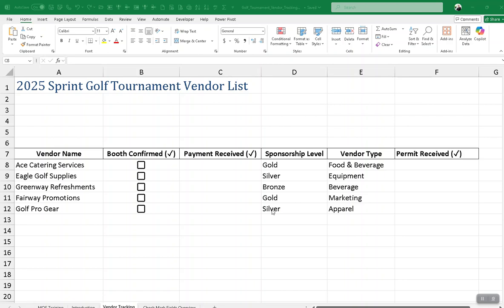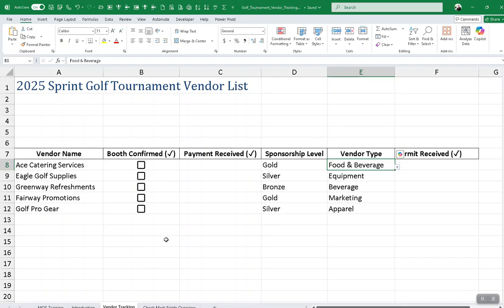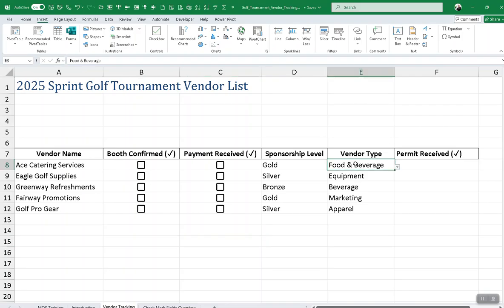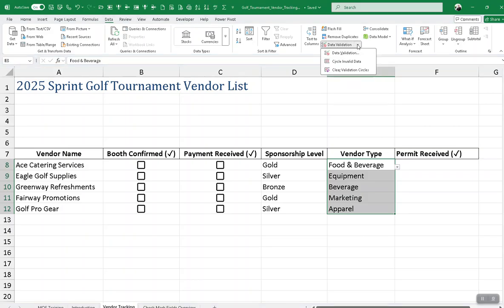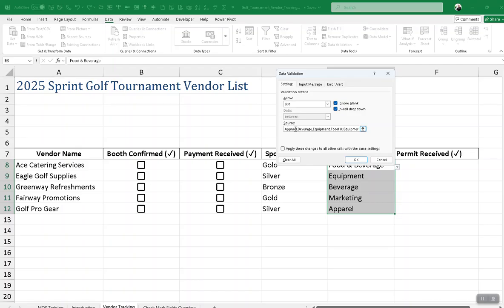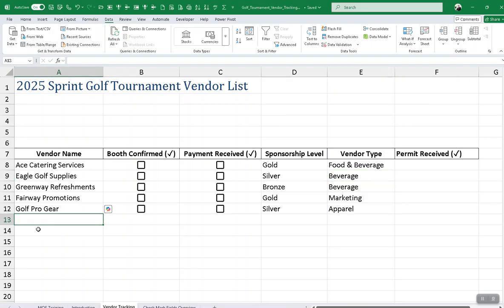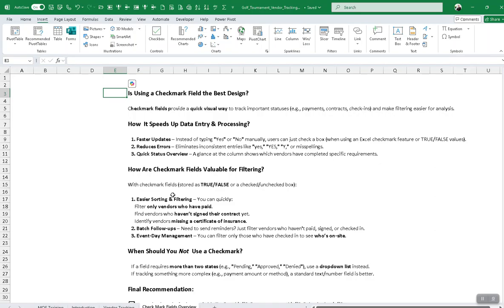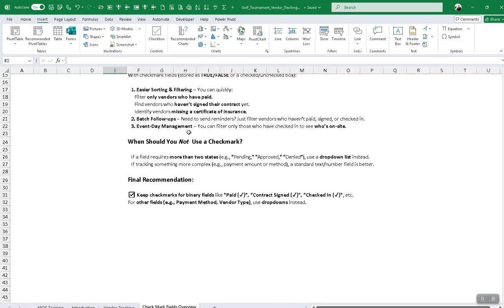How to Add an Excel 365 Checkbox and how to create Data Validation fields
Excel 365 Checkboxes are new. They save data entry time. Learn how to create during this short video.

In addition, you will learn how to create basic drop-down lists using the Excel Data Validation feature. This feature has been around for years and years but is still overlooked.

When designing spreadsheets, it's important to know how to automate where possible - i.e., formulas, data validated lists, check boxes and more.

If you are among so many that inherited the spreadsheets of others, perhaps you have never had a chance to learn how to design spreadsheets with automated features. Designing spreadsheets involves knowledge in many areas of Excel.

I hope you find this quick look into the new Checkbox feature and the not so new Data Validation feature.